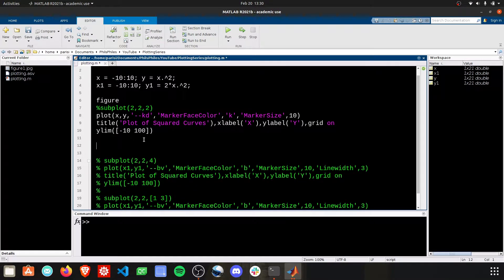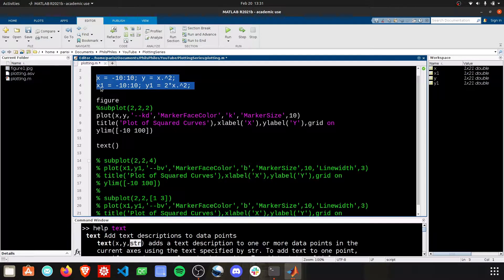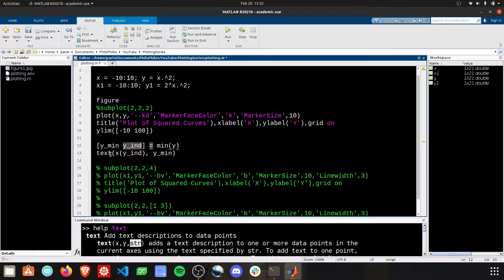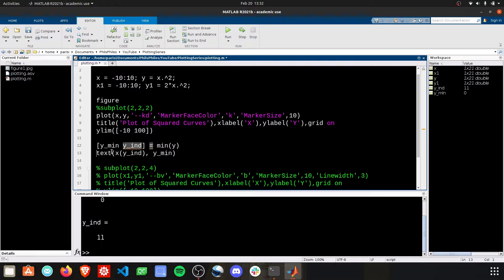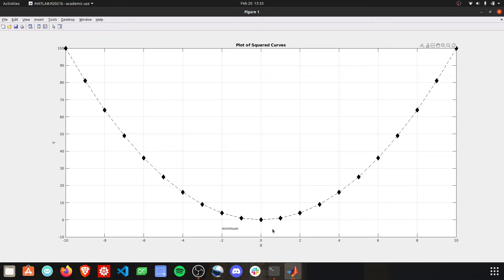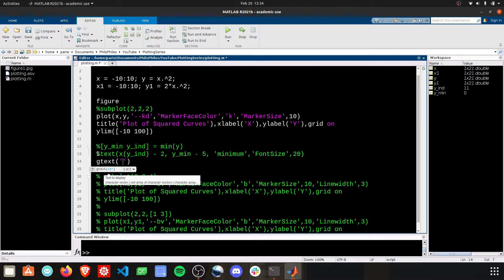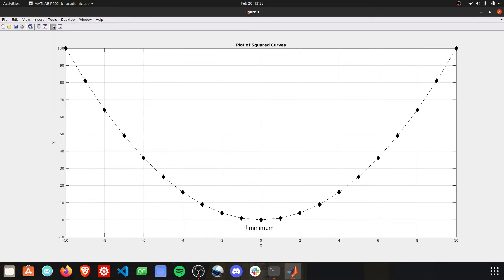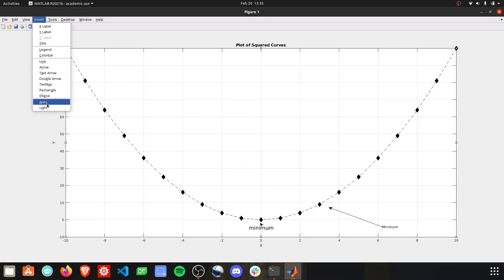How to Add Text to a Plot or Graph in MATLAB | MATLAB Plotting Series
How to Add Text to a Plot or Graph in MATLAB! Place words onto a graph by clicking at a location or by providing x and y coordinates. Covering text() and gtext().

CHAPTERS
0:00 Two Options to Add Text
0:21 text() to Put Text at Plot Coordinates
0:32 Algorithmic Approach to Label with text()
2:59 Change Text Font Size
3:29 gtext() to Place on Mouse Click
4:18 Add Arrows to Plot